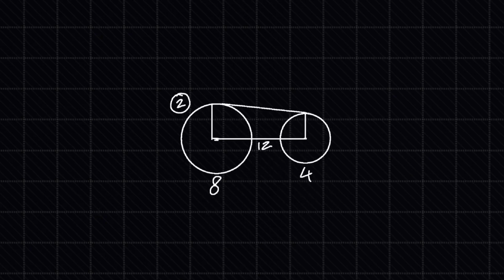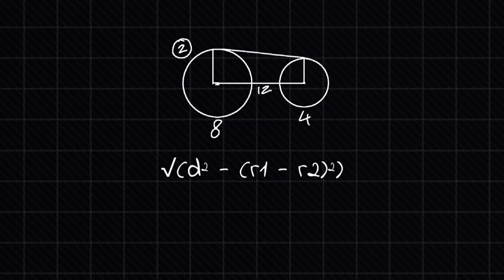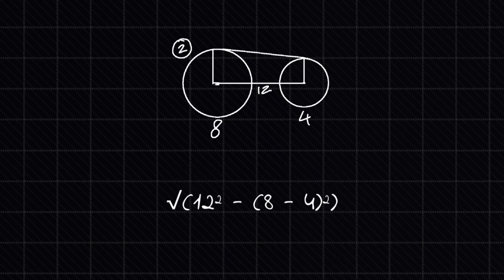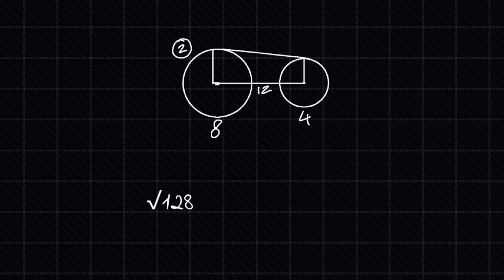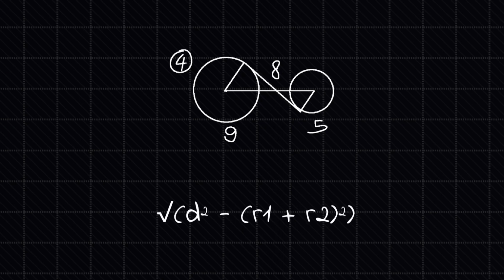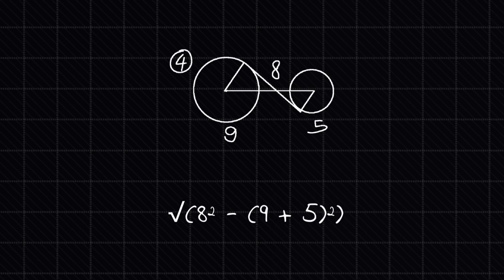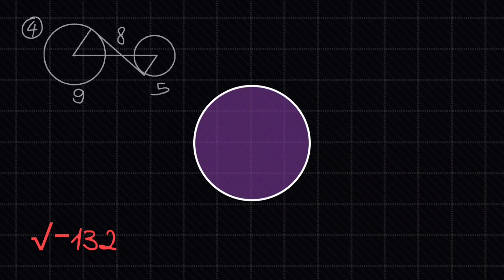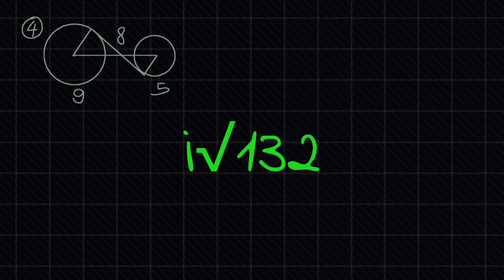Idiot Explains Common Tangents Between Circles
Ah, mathematics.
the subject that makes beautiful things and makes you constantly wish for the end of school at the same time.
Today's idiotic explanation is about circles.
Please don't just watch my video as a primary source, there are many other excellent sources (eg. Khan Academy).

Made for schoolwork.

TrackTribe - Sunday
TrackTribe - Spook Off